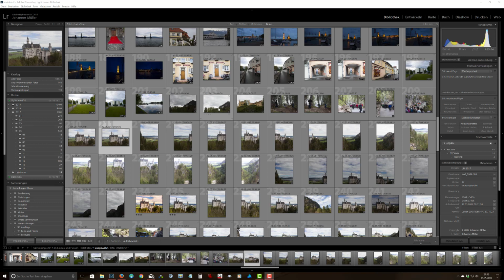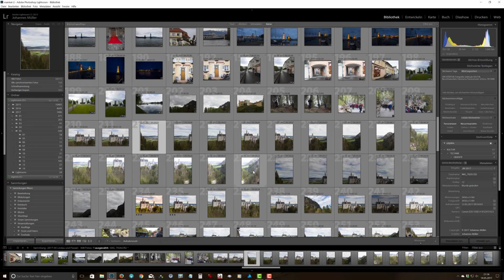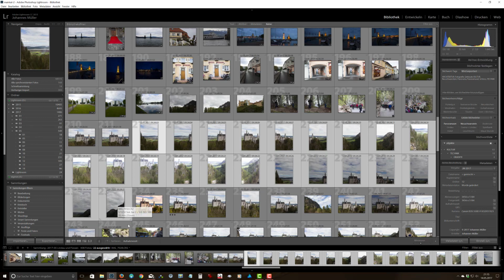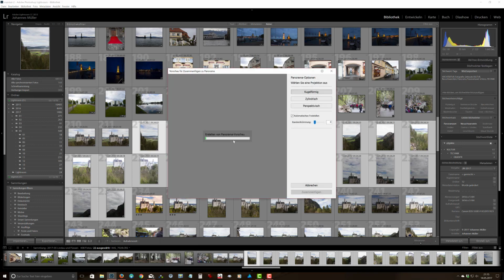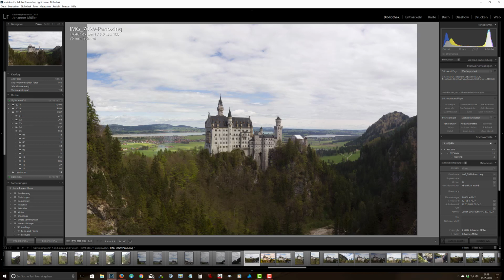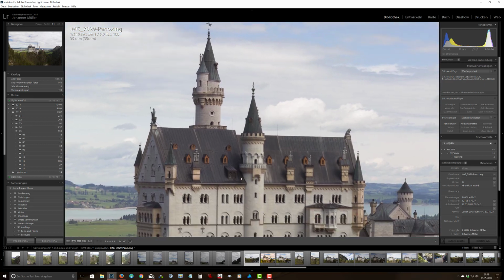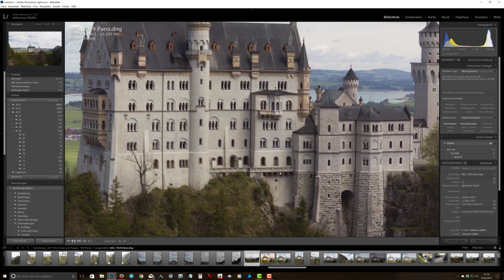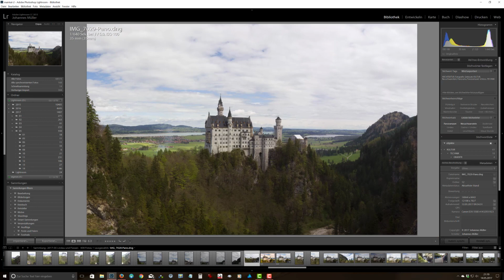Processing a multi-row panorama in Lightroom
How to process a multiple-row panorama in Adobe Photoshop Lightroom.